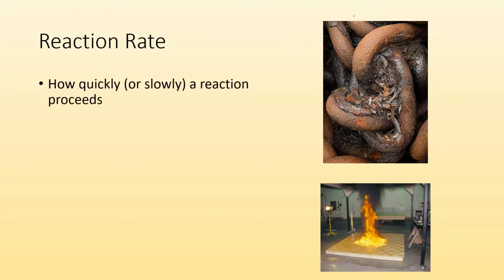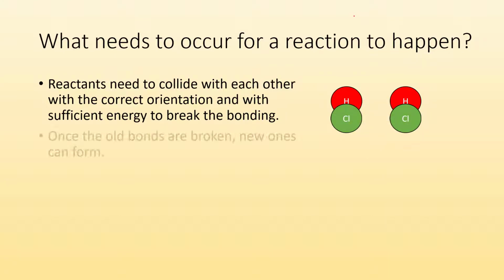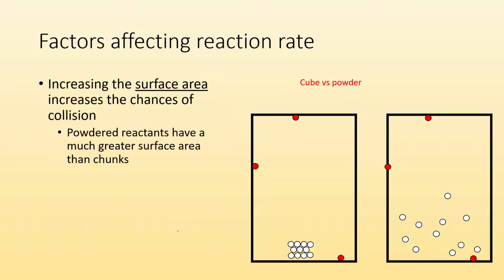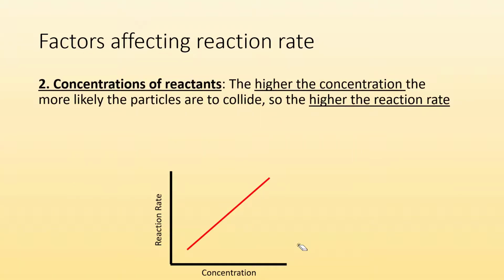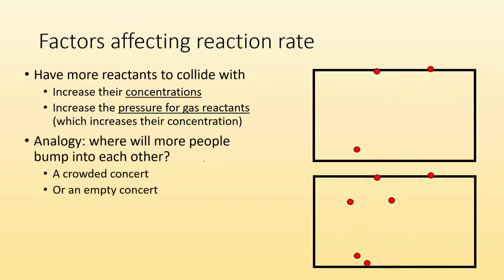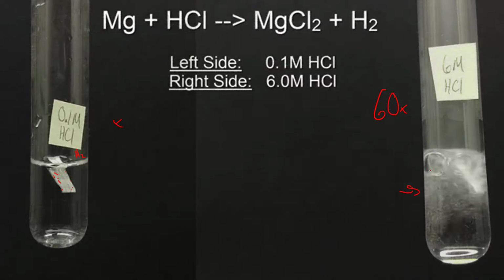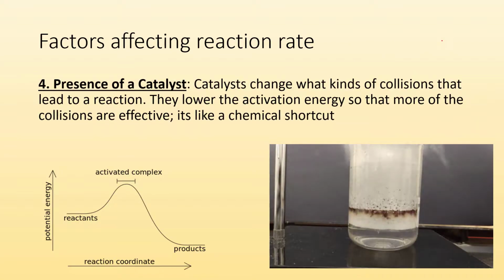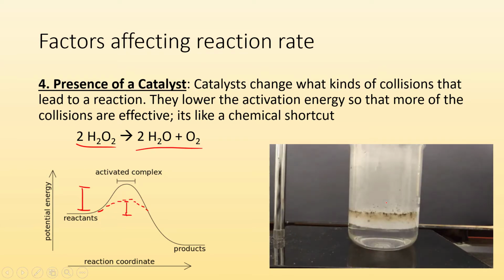Factors affecting reaction rate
Objectives:
- Explain how various factors can increase or decrease reaction rates
- Temperature, pressure, catalyst, concentration, surface area